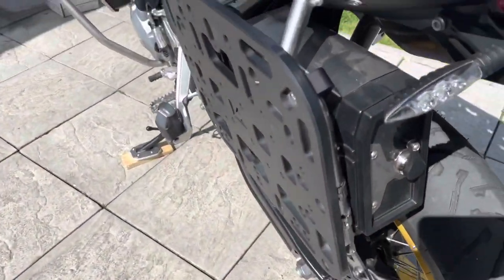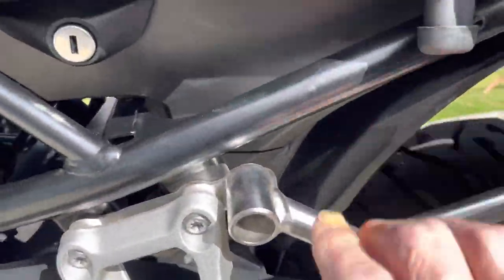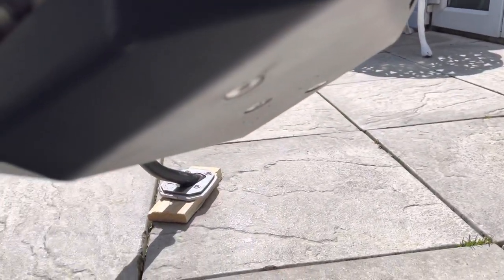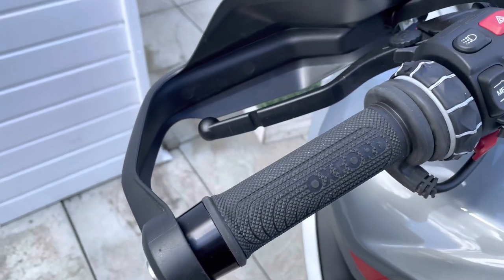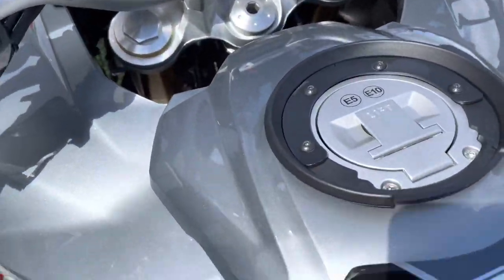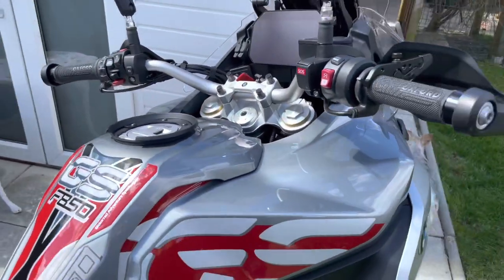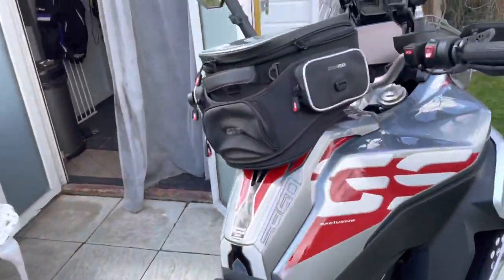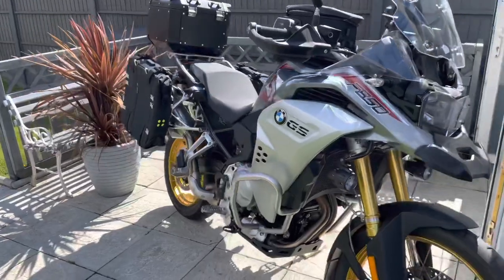BMW F850 GS A KRIEGA is bags Must have Mods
Well hello there and thank you for dropping by this is about all the mods and some must have parts that you have on the BMW F850 GS.
In June 16 the going to Ryder BMW’s Motorrad for genuine heated grips and cruise control so all switch gear will be removed and the new ones fitted @ a cost of £945.25.
Thank you for dropping by my channel